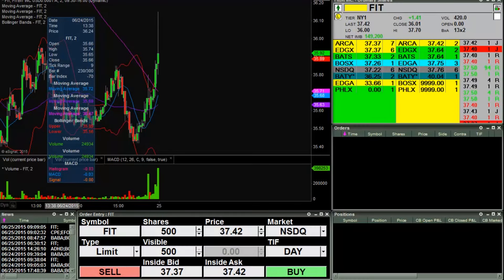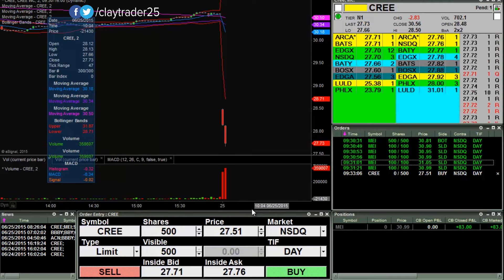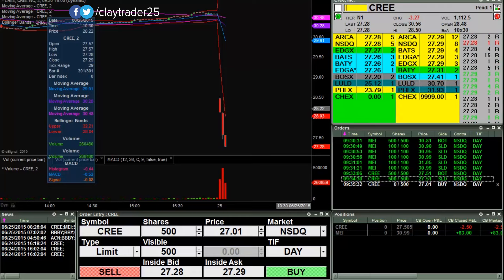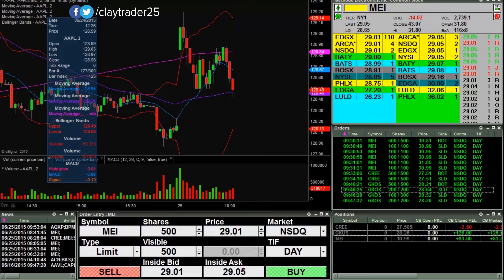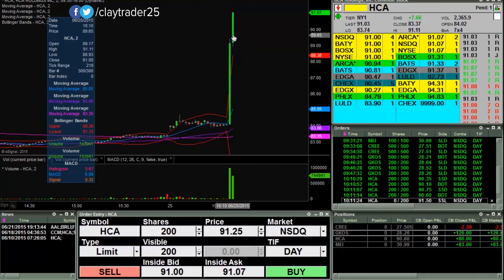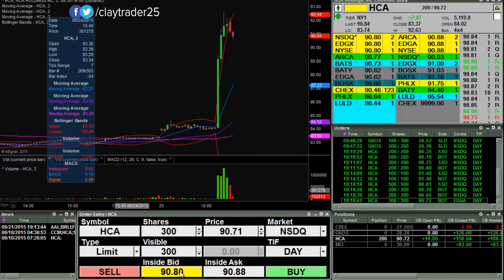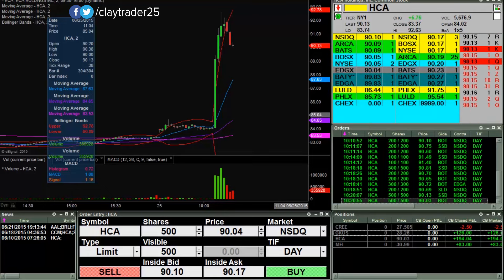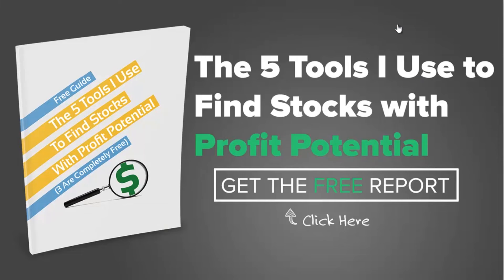Live Day Trading - How to Trade Court Ruling News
The trading morning started off nicely, and then I hit a brick wall in regards to trade opportunities. Thanks to some court news however, I was presented with a totally new opportunity that was able to really make my morning solid.